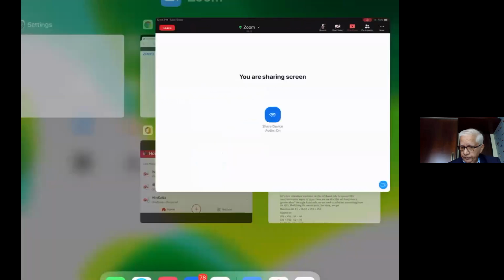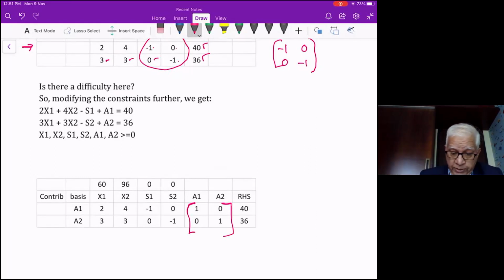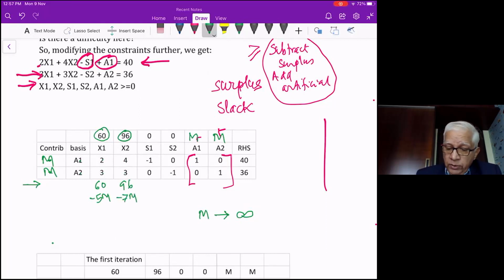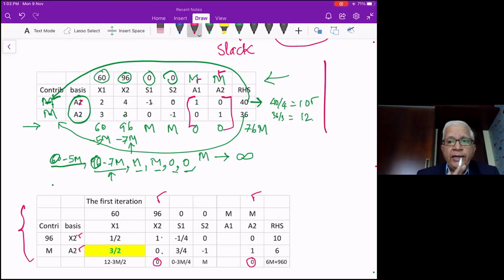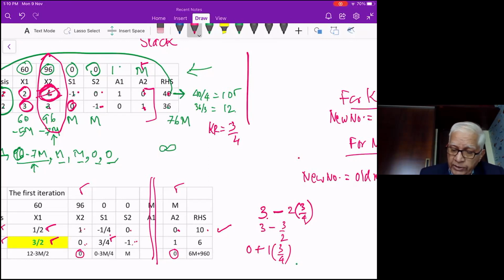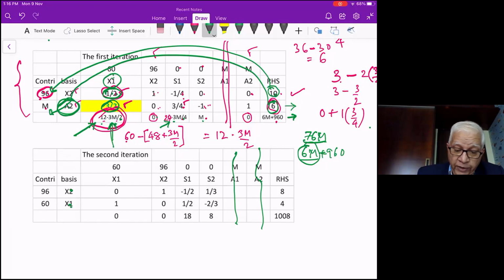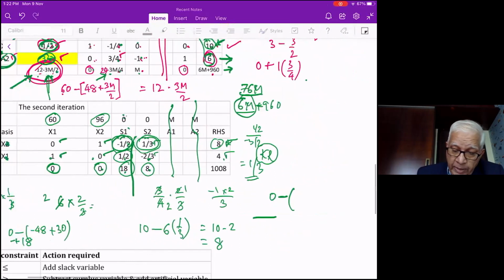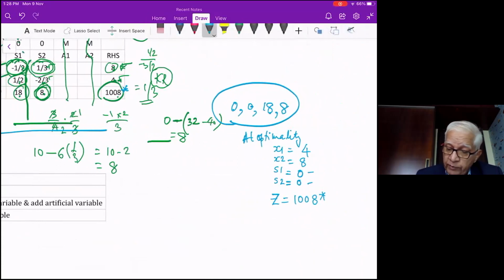Linear Programming - Minimisation Problem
A classic introduction to Minimisation through Simplex.